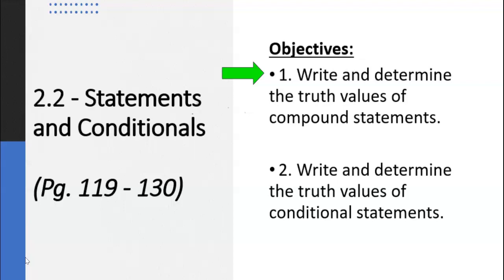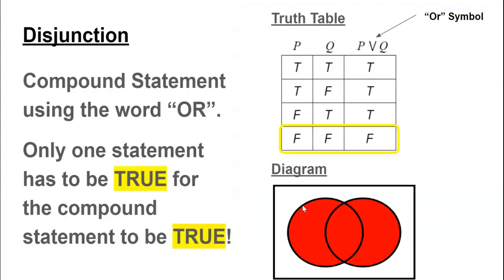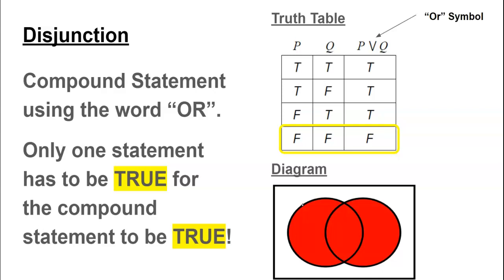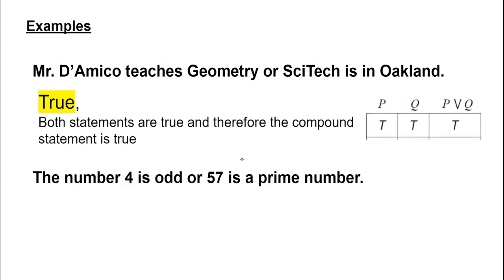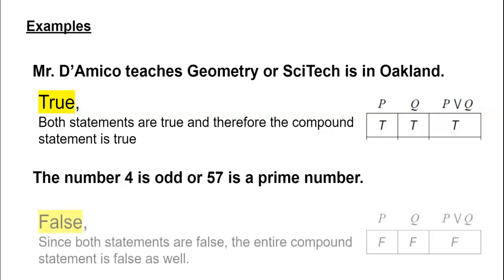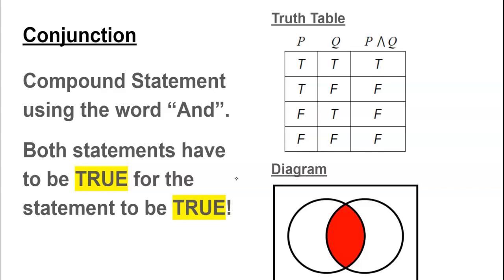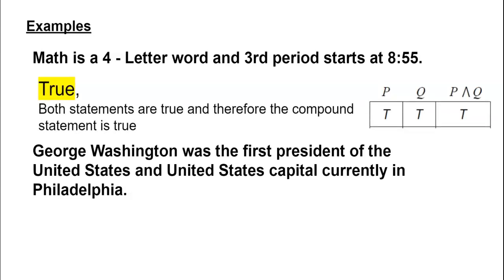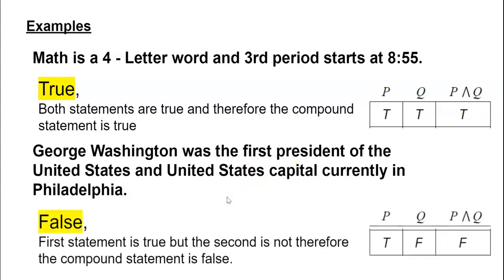2.2 (Part 1) - Compound Statements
This videos reviews the first topic of statements and conditionals, specifically dealing with disjunctions and conjunctions.

Be sure to complete any necessary work that goes with it!